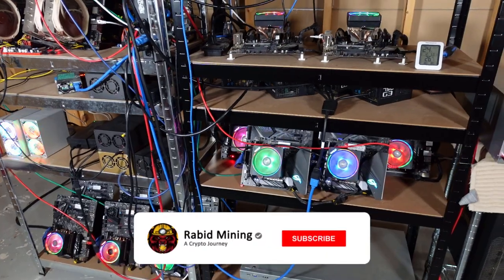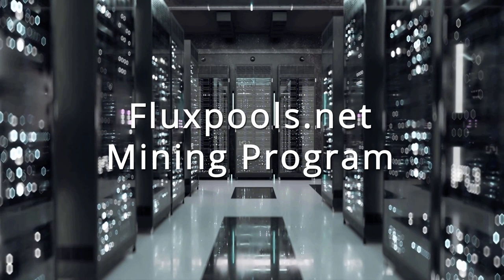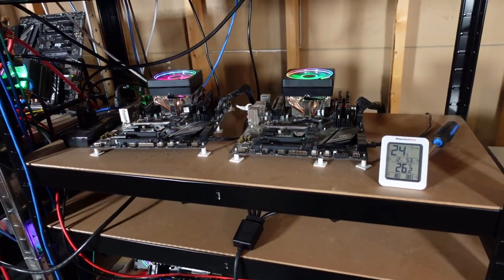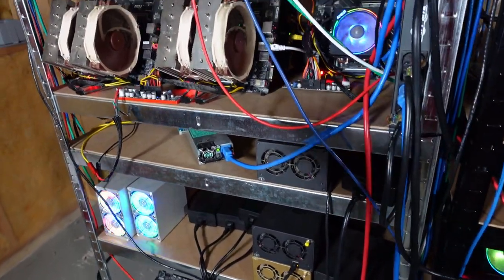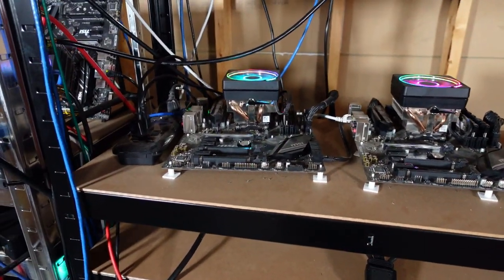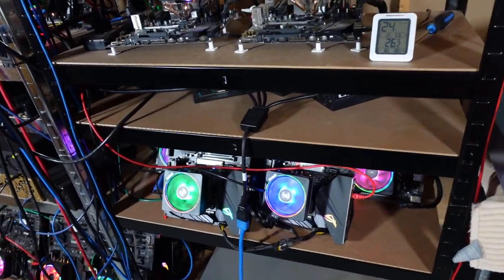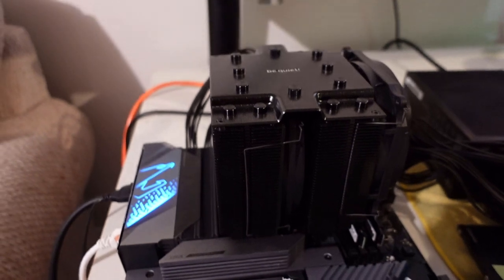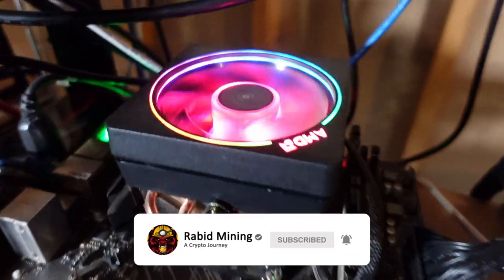I Love CPU Mining | SOLO MINING MONERO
Solo Mining Monero
In This video I put my rigs to the test on XMR and in less then 24h I found a block that is some crazy luck!!!

Weekly Flux Lottery:
5 miners each week will win $50 in flux - 95% uptime  required - Runs for 12 months

Mining:
0% fee mining and PA till October 14th

Uptime Loyalty Program: Forever
weekly loyalty for those with 97% uptime - amount based on hash with max at 4 Flux per 1ksol
Bi weekly loyalty for those with 99.5% uptime - 1  miner wins 1.7ksol for 48hrs

✅ FLUX: t1SGqQz8uPxrfhQMr2xPUWa7ndtNdtRoXZ2
✅ XMR: 41wRsv2LzAB4WqFYmEzc393zJBS5dhMArGDjLiMu9vmH2Yvz5TgFyheXxBkp9WJUn4LrYmWtnhqh1LtDDbMm74B8QniroEk
✅ BTC: bc1qder9fr6sgrhpd6j754pt949tmzzzytllh3s7sw